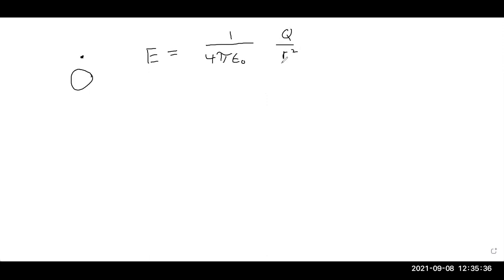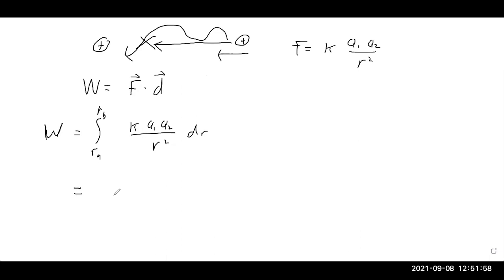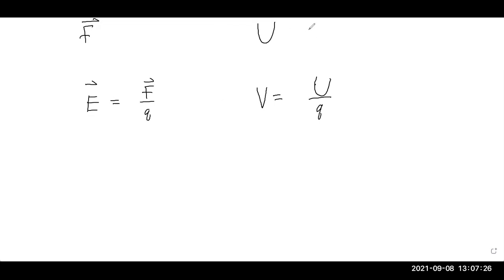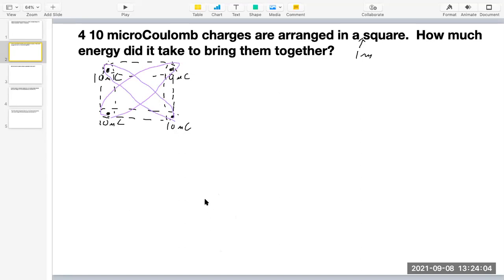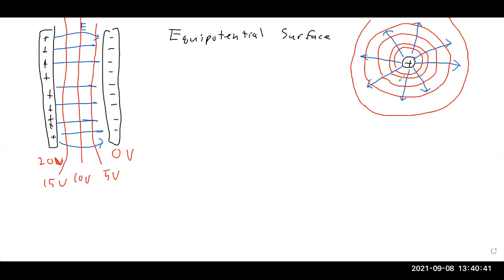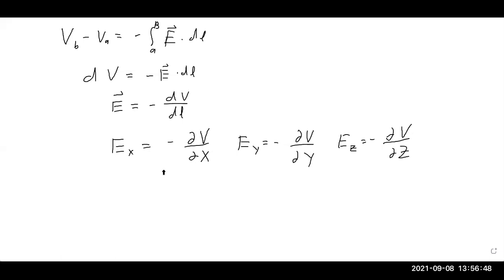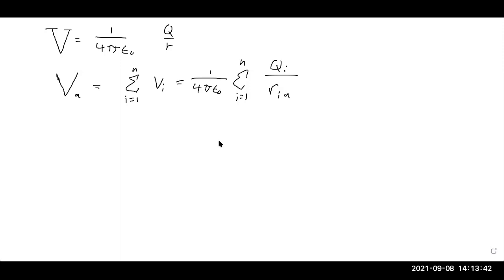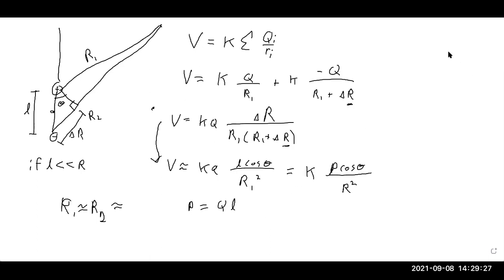Sept. 8 Electric potential